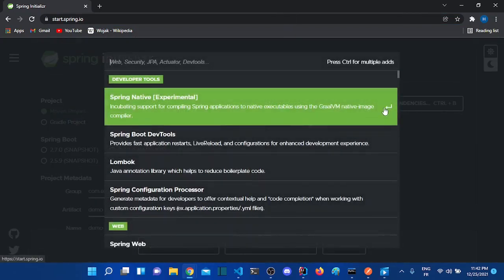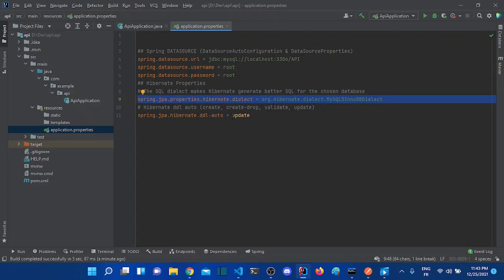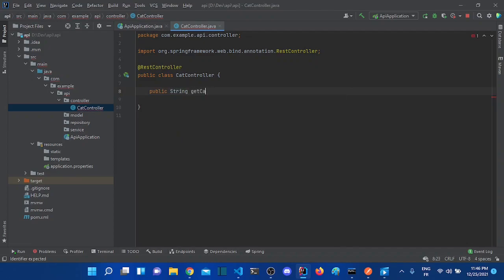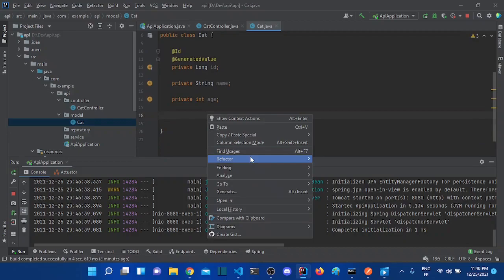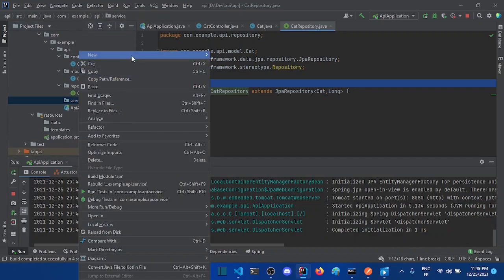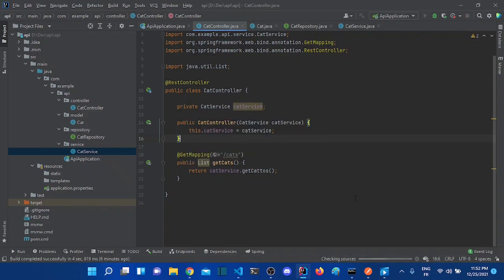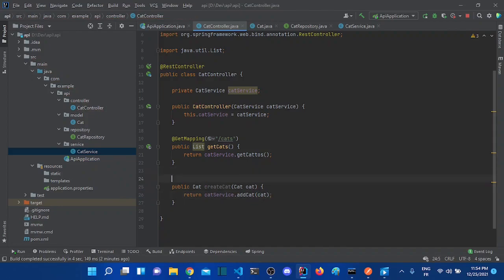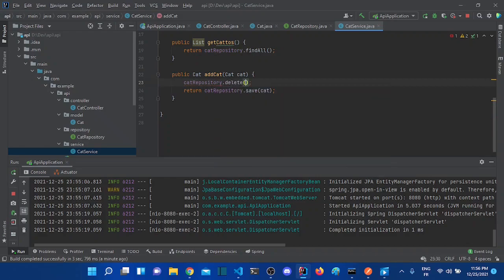Rest API using spring boot and MySQL - Tutorial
Build a Rest API and connect it to a database using Spring boot and MySQL